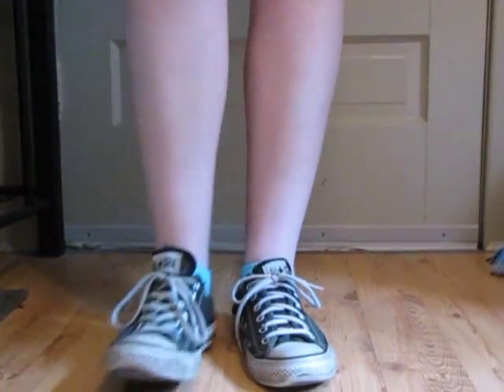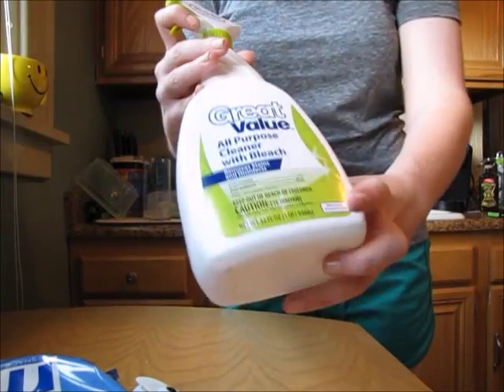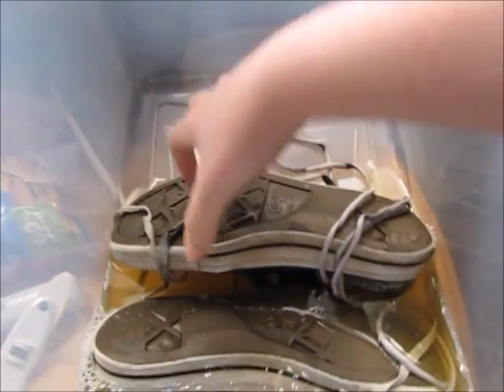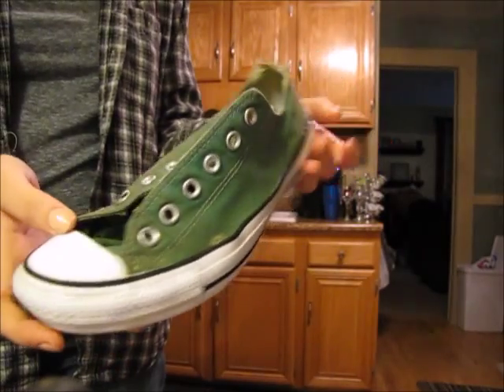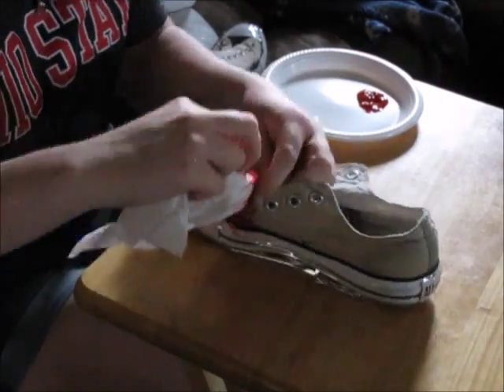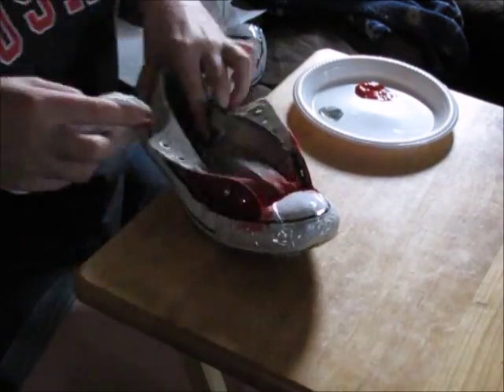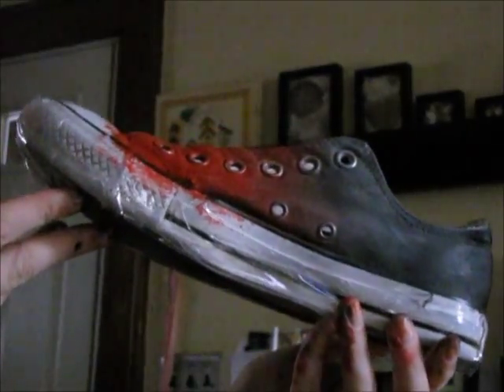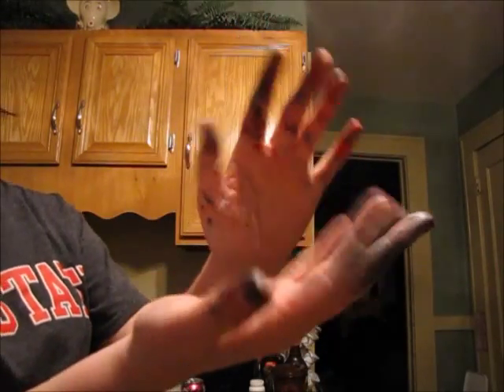DIY: Canvas Shoe Painting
Hey guys,
I filmed the content for this video a couple weeks ago while I was still on summer break, but I just recorded the audio and edited today (oops). I was on a consistent uploading schedule for a bit, so I'm sorry about that.
Let me know if you have any questions about the process or if you would like to see more DIY's.
As always, suggestions for future videos are welcome.